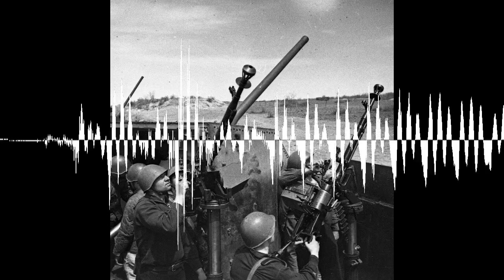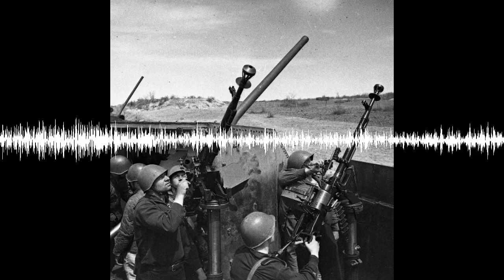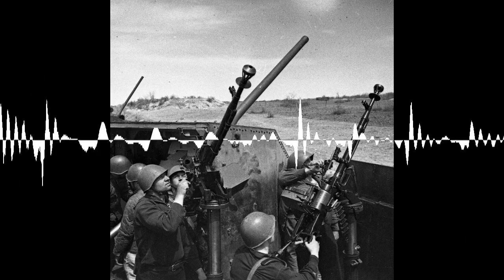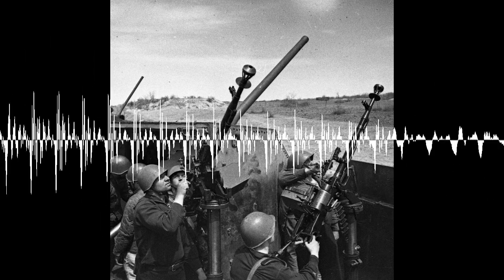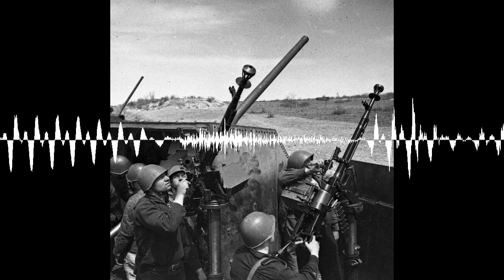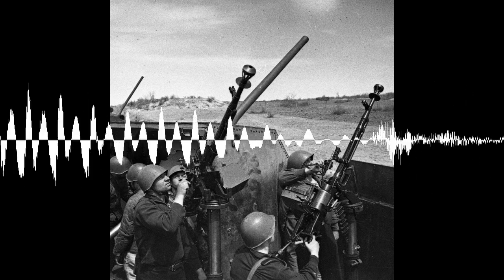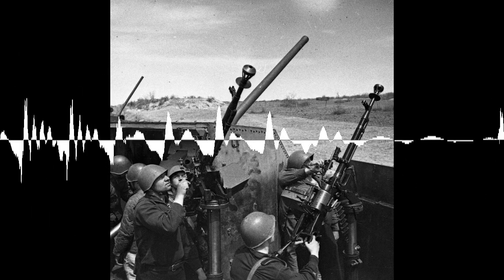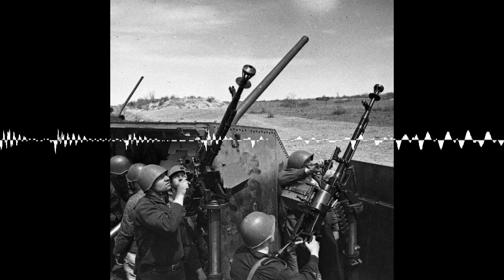Siege of Sevastopol (1941–1942) - Battles that changed the world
The provided episode offers a comprehensive overview of the Siege of Sevastopol (1941–1942), detailing the intense military engagement on the Eastern Front of World War II between Axis powers (Germany and Romania) and the Soviet Union. We meticulously outline the campaign, beginning with the initial Axis offensive that established the siege after reaching the Crimean peninsula in late 1941, followed by a Soviet amphibious landing at Kerch to temporarily relieve pressure on Sevastopol. The primary focus is on the devastating Second Axis offensive, codenamed Unternehmen Störfang, which involved massive air and artillery bombardments led by the Luftwaffe and specialized German heavy guns. The narrative structure covers the forces involved, key defensive strongpoints, day-by-day ground fighting, and the ultimate fall of Sevastopol in July 1942, highlighting the high casualties and the strategic impact of the prolonged siege on later German operations.